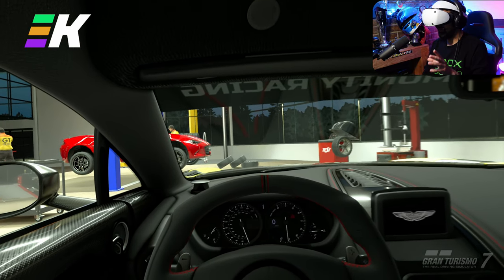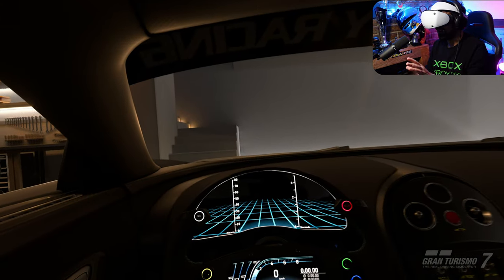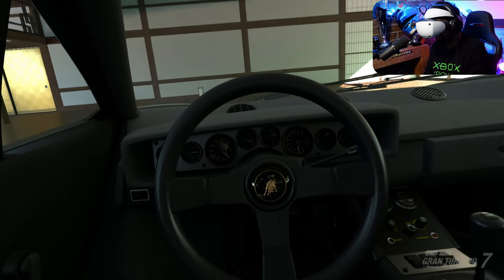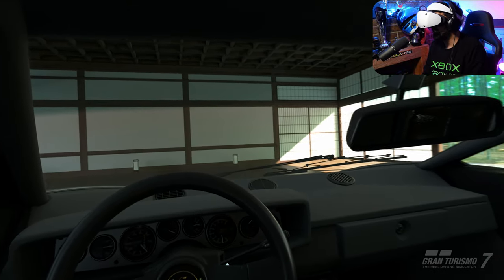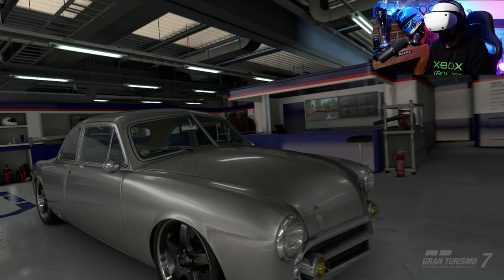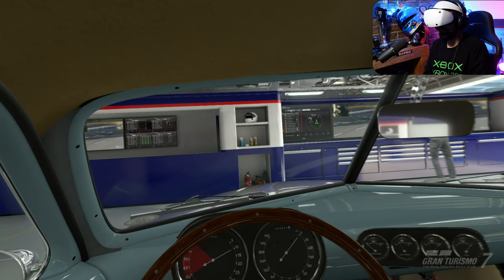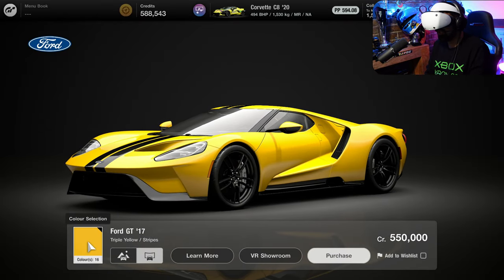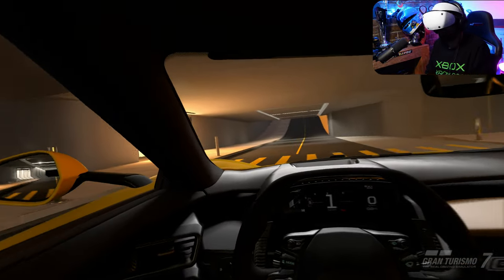Gran Turismo 7 Car Interiors Look REAL LIFE In PSVR2!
These PSVR2 graphics are INSANE in Gran Turismo 7 - and there seems to be have been a graphics increase in the latest PS5 update!

3️⃣❤️‍🔥Join our sim racing Discord and CHAT with over 800 other sim racing drivers and fans!

2️⃣❤️‍🔥Thinking about signing up to iRacing? Please use my code or my referral email!

3️⃣❤️‍🔥Pre-order the Gran Turismo 7 25th Anniversary Deluxe Physical edition from Amazon here!

4️⃣❤️‍🔥Want to sound like me? Buy my Shure MV7 microphone from Amazon here!

6️⃣❤️‍🔥 I started streaming Gran Turismo with a Thrustmaster T150!

My gear!

Rig: GT Omega Prime (supplied by the nice people at GT Omega)
Wheel: Fanatec CSL Elite With McLaren GT3 V2 Rim
Pedals: Fanatec V3 Pedals
Screen: Samsung G7
Mic: Shure MV7
Capture Card: AverMedia Live Gamer Portable 2

Get Sunday Best by Surfaces and over 1M + mainstream tracks